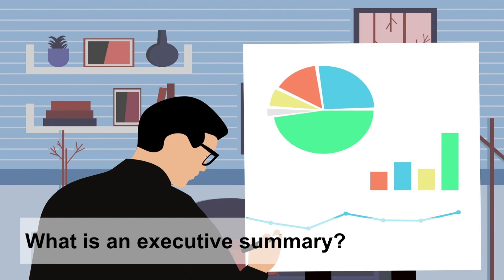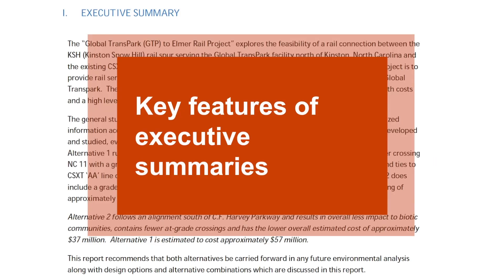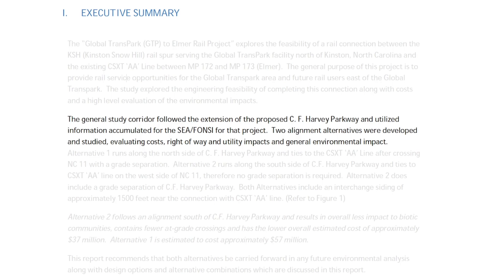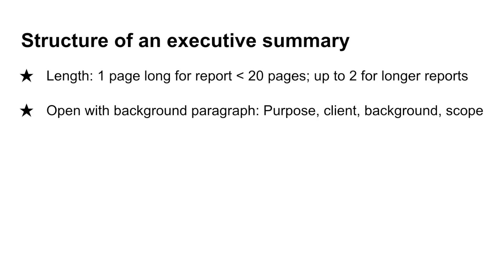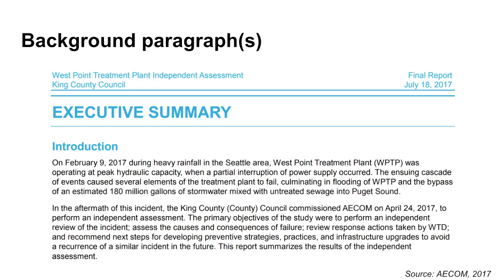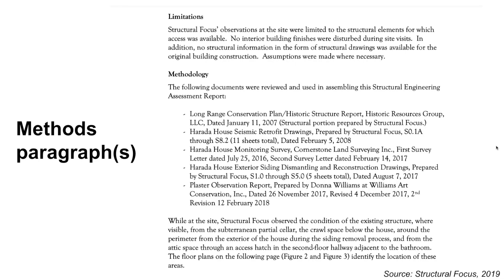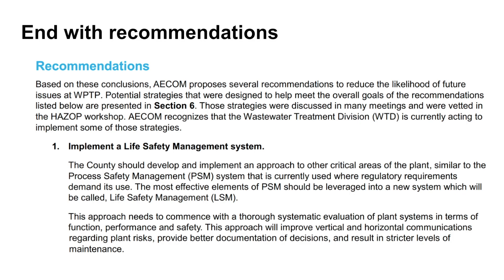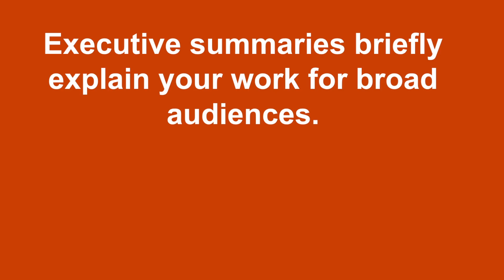Executive Summaries: How to write an executive summary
This video explains why and how to write an executive summary for a technical report. Executive summaries are key sections that help non-experts understand the findings and recommendations of your analysis. Students in CCEE will write one for their senior design projects. Learn about the structure, writing style, and other important points to ensure you write this important section well.

Chapters:
0:00 Introduction to executive summaries
0:20 What is an executive summary?
0:52 Why write an executive summary?
1:23 Key features of executive summaries
2:05 Structure of an executive summary
2:45 Background paragraph(s)
3:16 Methods paragraph(s)
3:43: Focus on results
4:13 End with recommendations

Written by: Dr. Meagan Kittle Autry and Khawar Khan, CCEE at NC State.
Narrated by: Dr. Meagan Kittle Autry

Creative Commons music credit: "whip" by prazkhanal via Pixabay.

With more than 50 world-class faculty and more than 1,000 students, the Department of Civil, Construction, and Environmental Engineering (CCEE) at NC State is one of the largest and best in the country. CCEE offers undergraduate degrees in civil engineering, construction engineering, and environmental engineering. We also offers graduate programs in computing and systems, construction engineering, environmental water resources and coastal engineering, mechanics and materials, structural engineering and mechanics, transportation systems and materials, and geotechnical/geoenvironmental engineering.

Learn more about us at ccee.ncsu.edu.